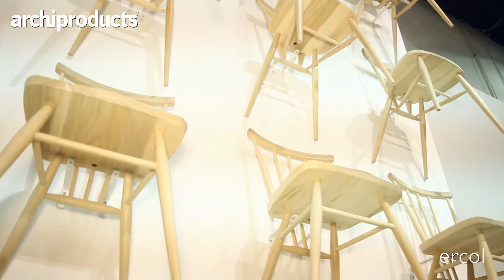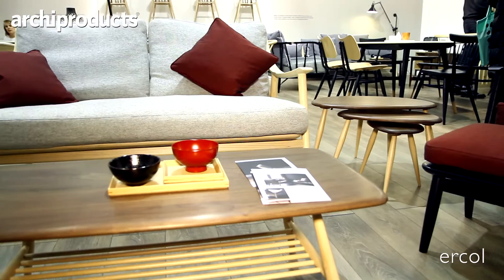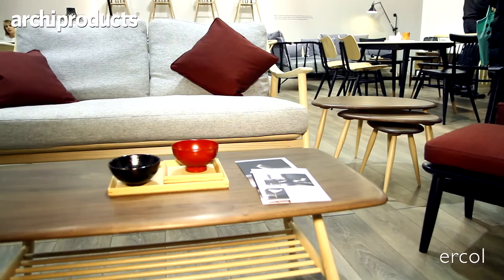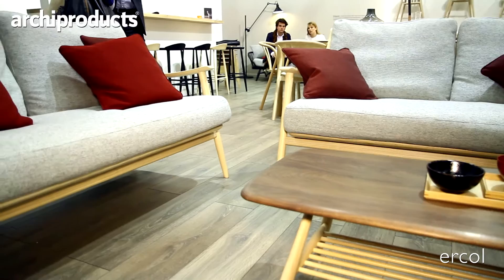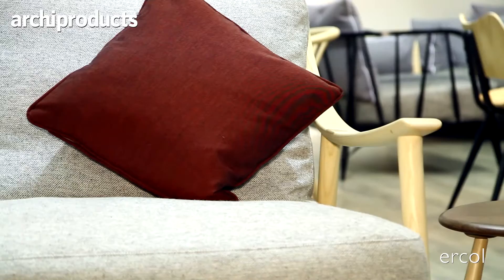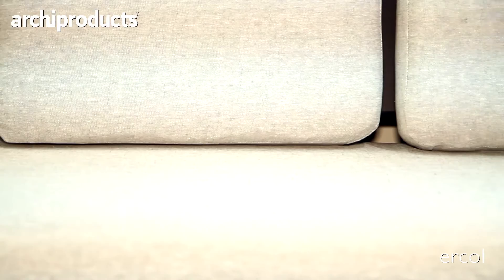Ercol | Edward R Tadros - Imm Cologne 2016